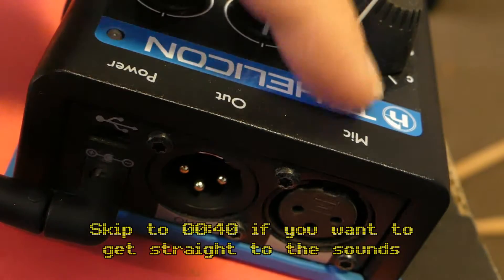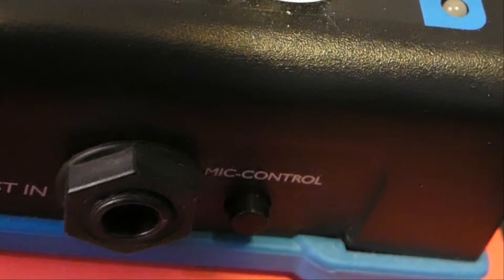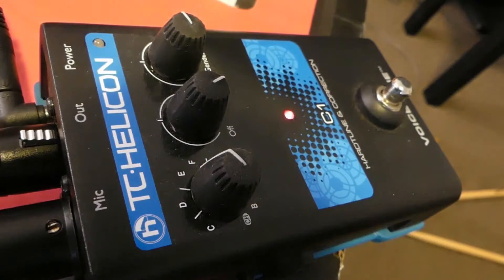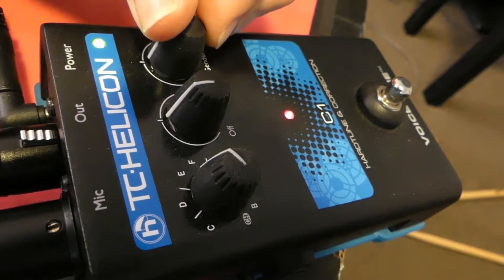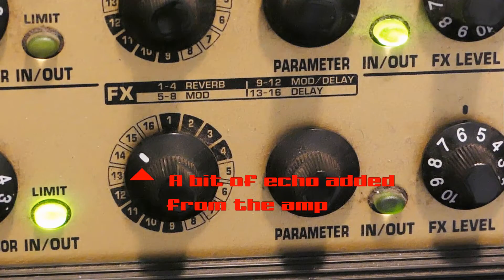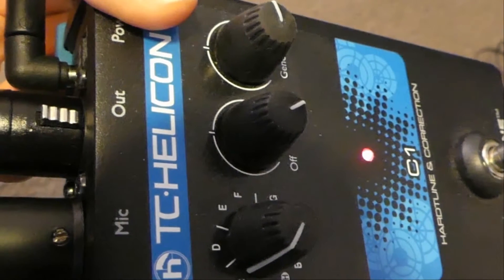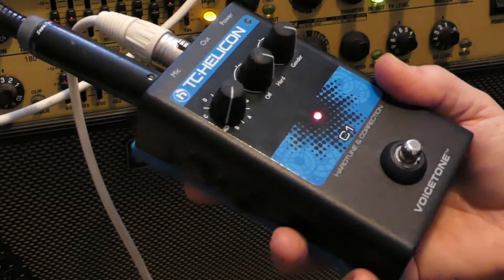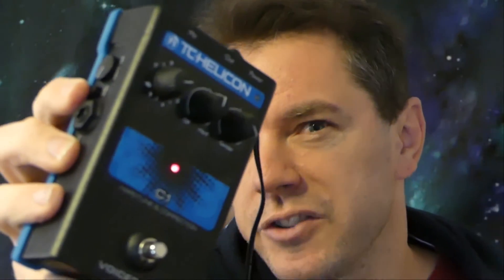HARDTUNE pedal for vocalists: TC HELICON C1 Voicetone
It's supposed to sound like ...you know... *that* effect... But does it?